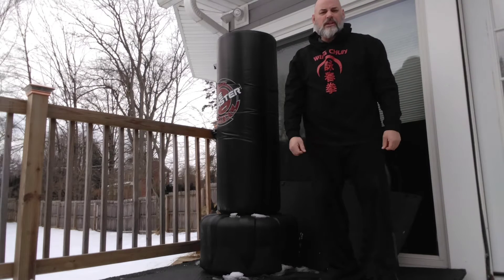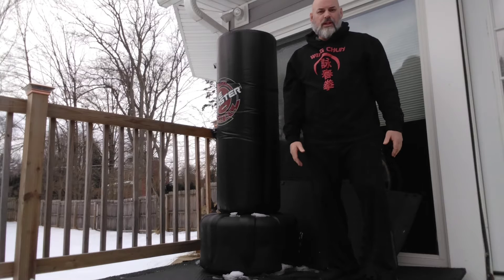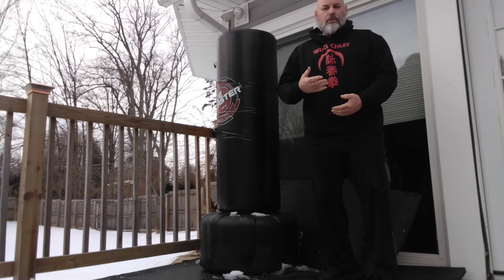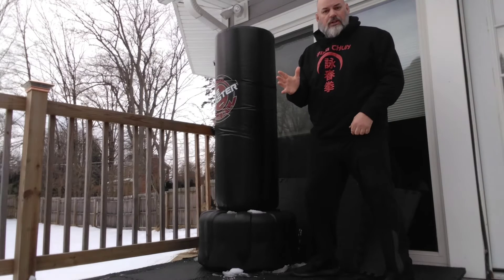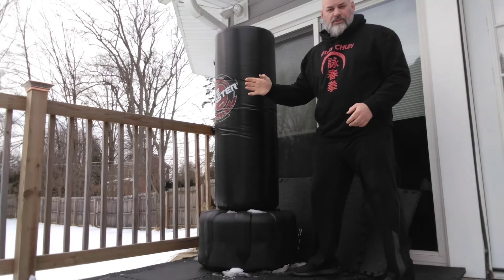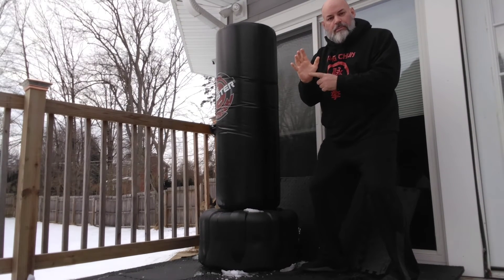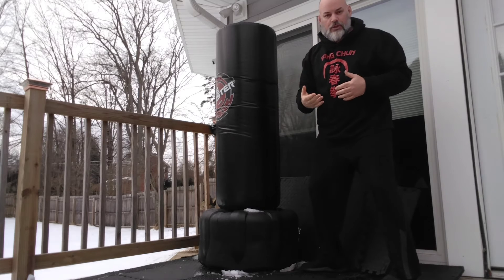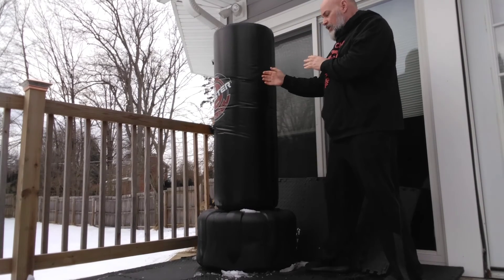Example and truth of the famous 1 inch punch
1 inch punch theory and practical